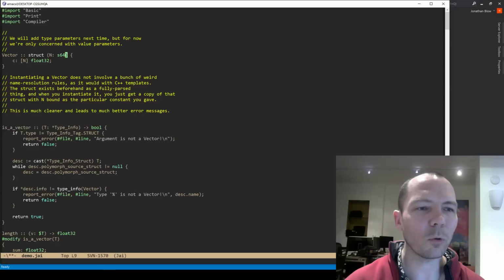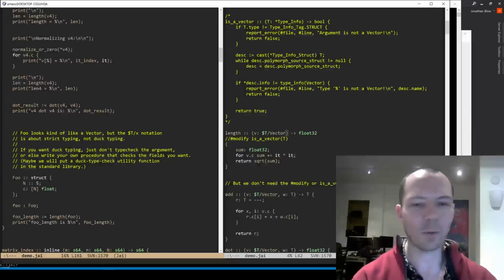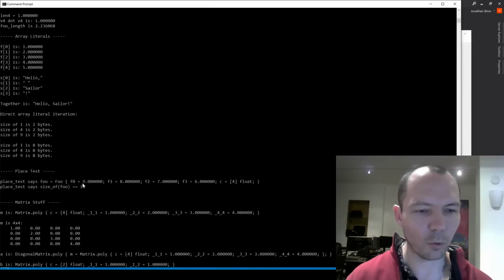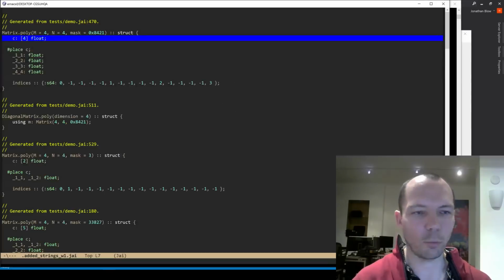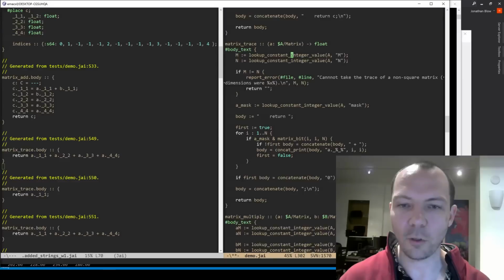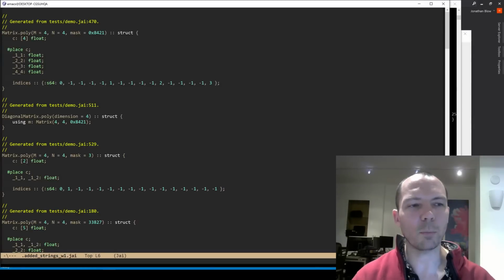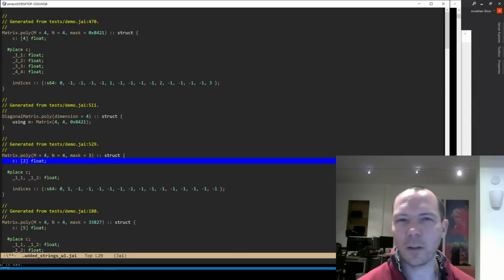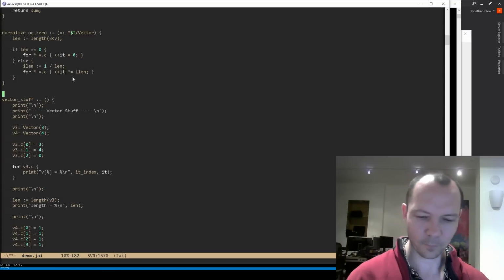Demo: Structs with Parameters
(Minor features demoed: Array literals, place directive).

Apologies for my big head blocking the view of the code. I had meant to shrink that when the demo began, but didn't!